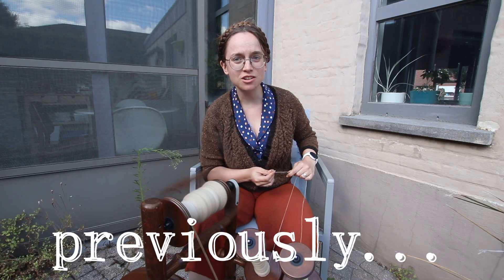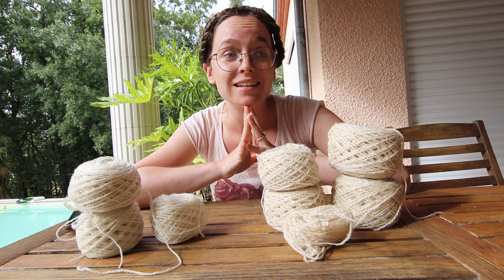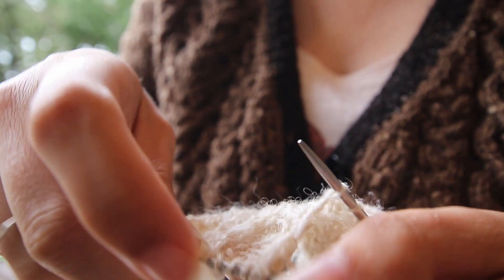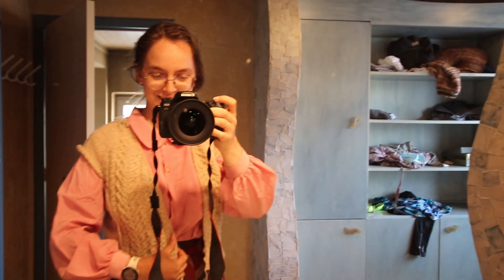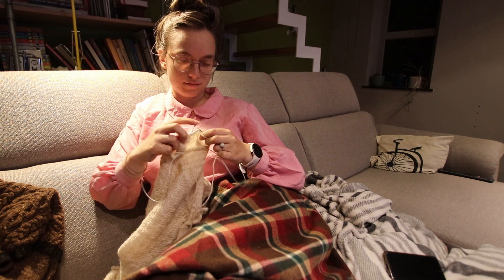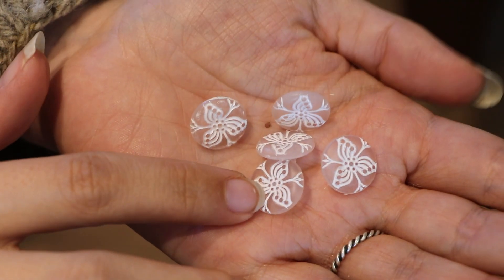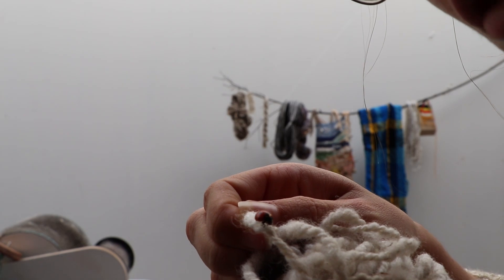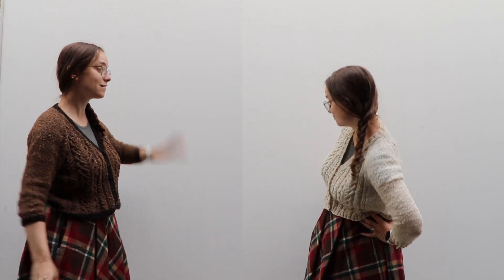I spin and knit the perfect Autumn Cardigan (Ferndell cardigan by NCL knits)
Hello friends! Have you ever knitted a pattern so nice you just had to knit it twice? For me that's the Ferndell cardigan by NCL knits (pattern It is the perfect transitional piece for autumn or fall, and great for layering! You might have seen it pop up in about every other video of mine. It's a perfect romantic or cottagecore cardigan as well.

As to fit with my historybounding and vintage aesthetic I made a cropped version. This is al knitted with the leftover handspun from my Victorian or Edwardian cycling sweater. The knitting pattern is very engaging with really beautiful cables on the front panels. It is a perfect cardigan to knit with handspun yarn, as the stitches really make the handspun qualities of this wool shine.

This video also serves as a perfect example of why I don't make tutorials or how-to videos, because... well, you'll see. And as promised, here is a better tutorial to knit cables without a cable needle